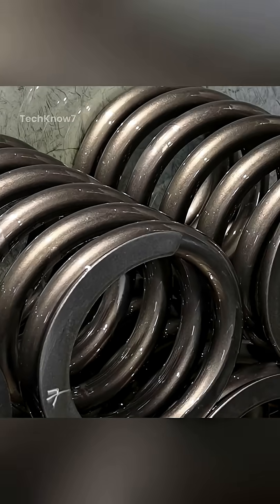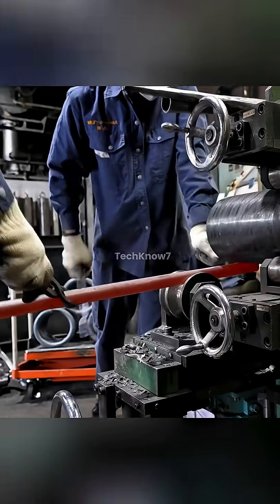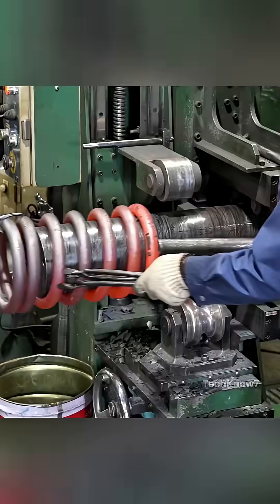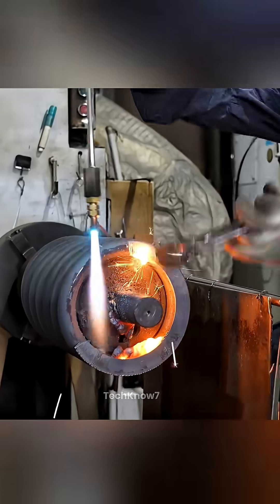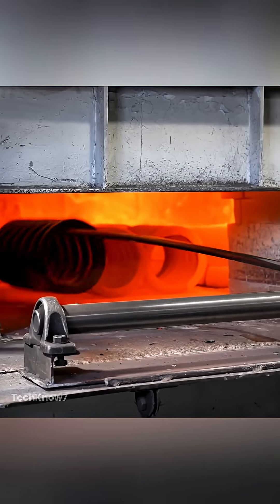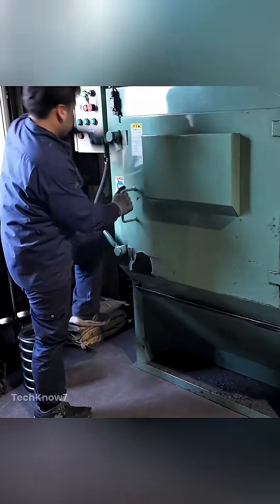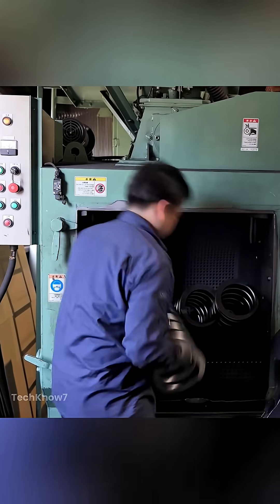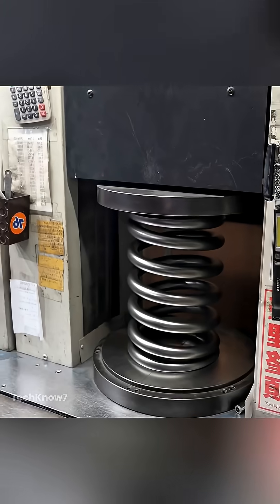Giant steel spring factory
Step into the heart of Japanese precision engineering as we explore how giant industrial springs are made at Dainippon Spring Co., Ltd. From red-hot steel to precision coiling and powerful quenching, witness each stage of transforming raw metal into massive springs built to withstand extreme stress.